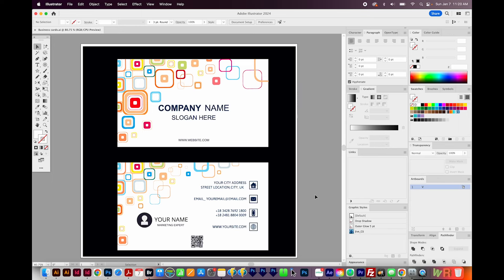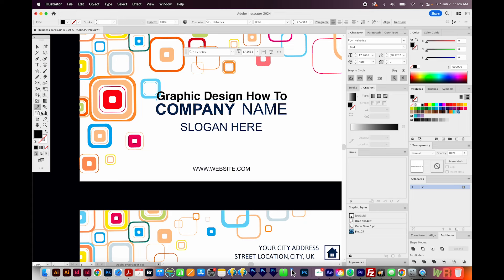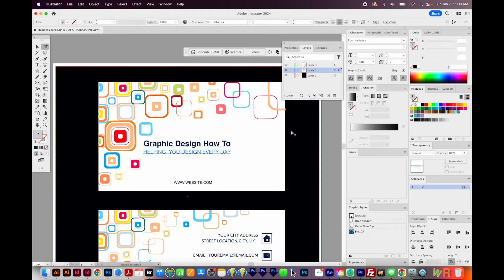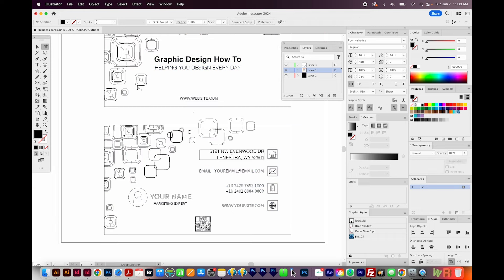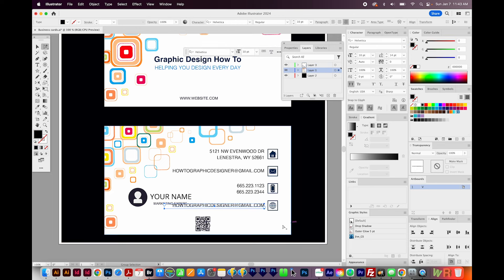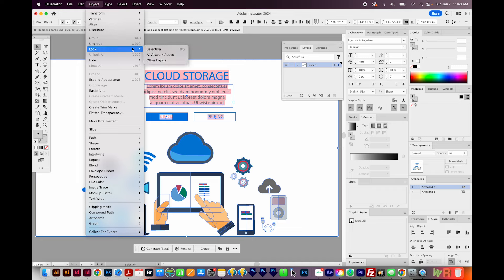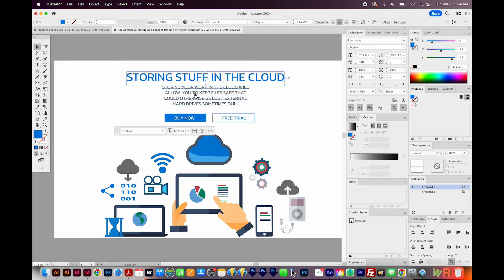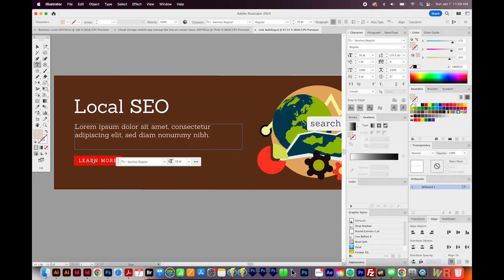How to Edit Text in Adobe Illustrator [Change Font in a Downloaded or Inherited File]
You download a free vector design, but you can’t figure out how to change the text ~ Learn how to do it in this video!

➝ PASSIVE INCOME
All About Etsy Ads - How They Work, How to Run an Ad Campaign, and Whether or Not They're Worth It

➝ ILLUSTRATOR
How to Get Rid of Huge Animations Covering your Screen in Adobe Illustrator - Hide Rich Tool Tips
Everything Is Missing In Adobe Illustrator: Windows, Top Bar, Tools & File, Edit, View Menu Are Gone

➝ GRAPHIC DESIGN
2023-How to create a clickable hyperlink in a PDF document for FREE online without Adobe Acrobat